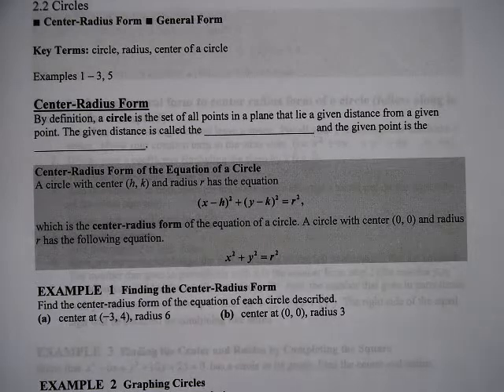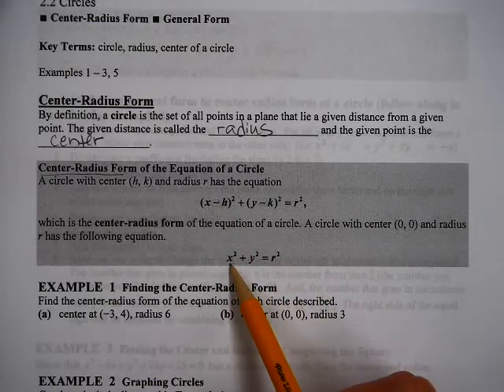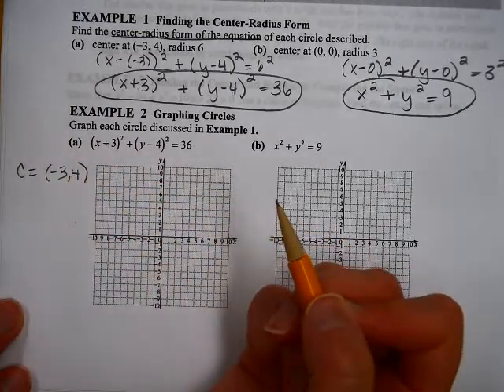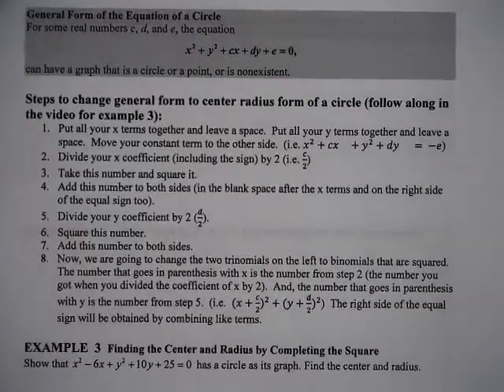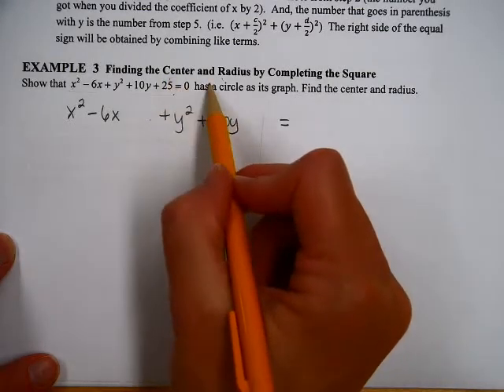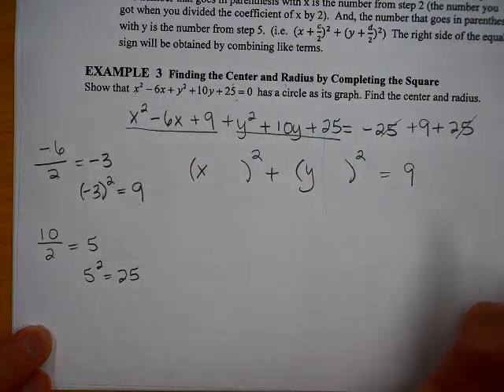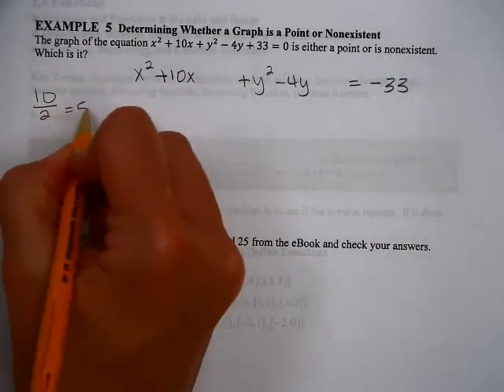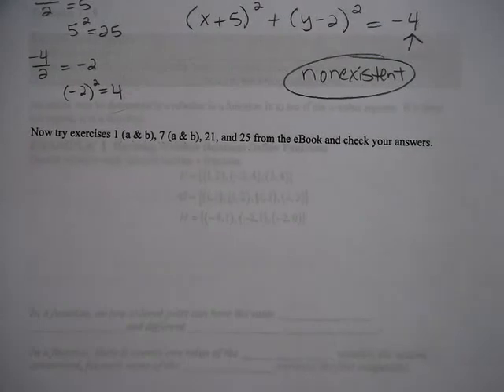section 2 2 12 58 min